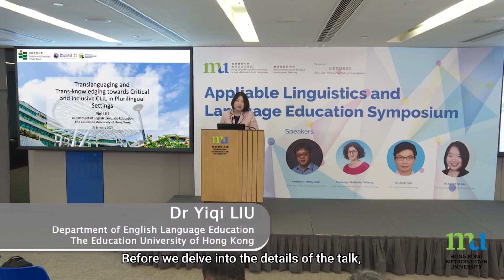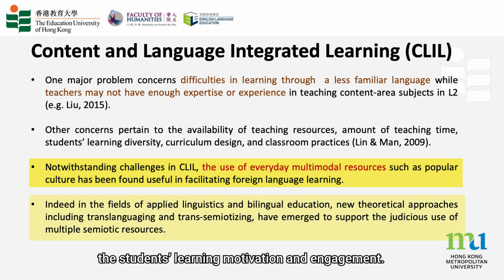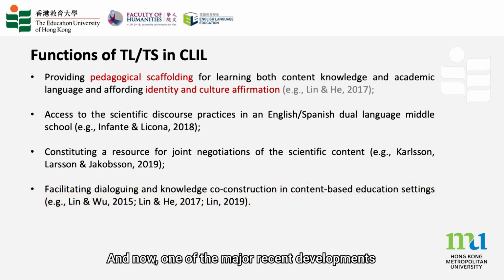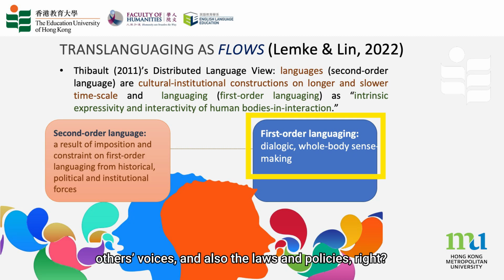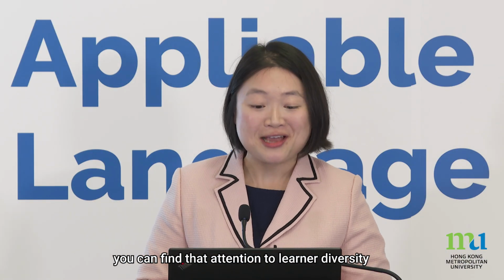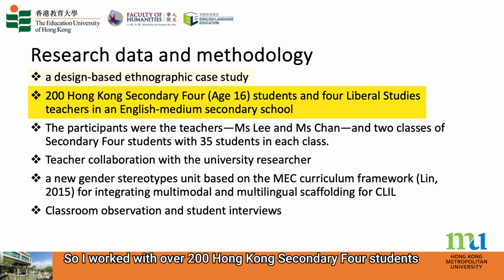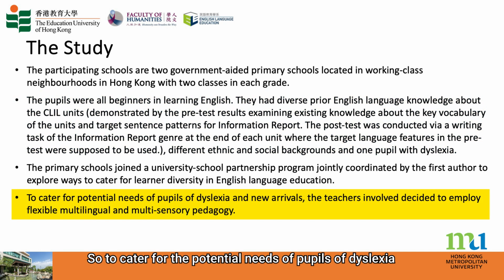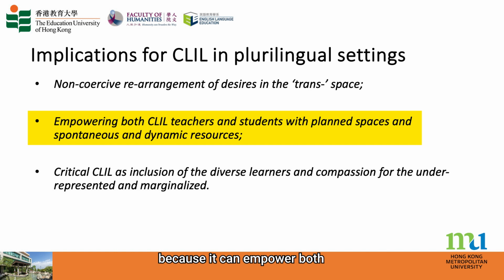HKMU -Translanguage and Transknowledging Towards Critical and Inclusive CLII in Plurlingual Settings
At the Appliable Linguistics and Language Education Symposium, we invited Dr Yiqi Liu from The Education University of Hong Kong. Her presentation is titled “Translanguaging and
Trans-knowledging towards Critical and Inclusive CLIL in Plurilingual Settings”. In it, she will delve into addressing learner diversity in CLIL and share two stories in her research journey.